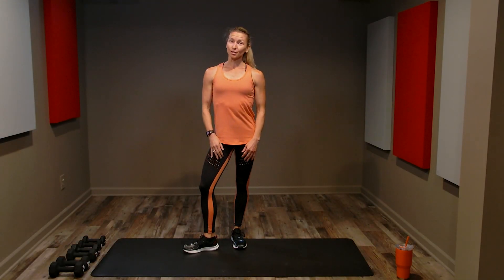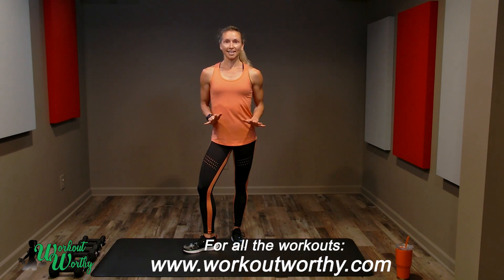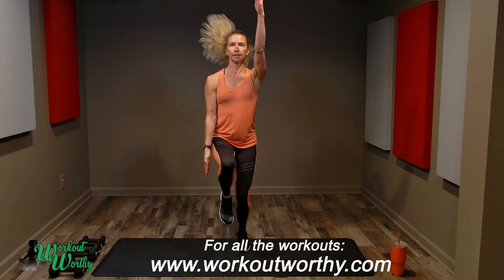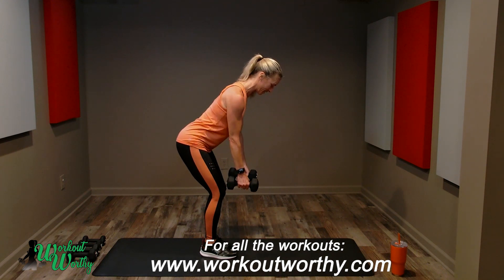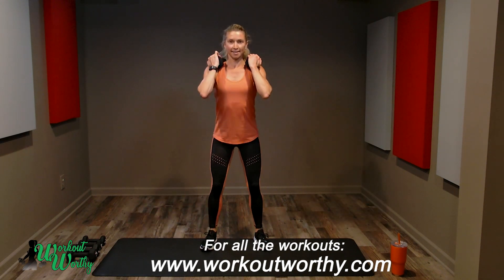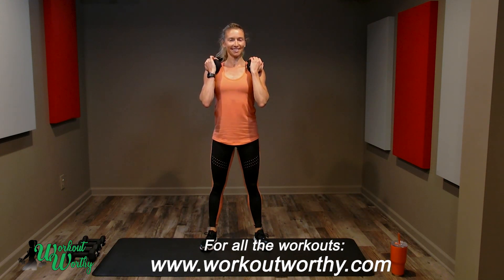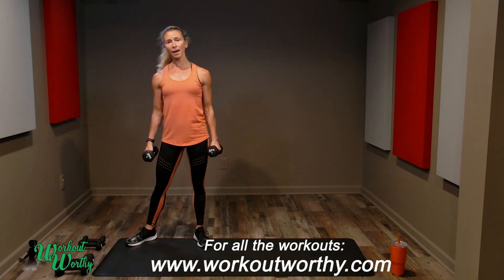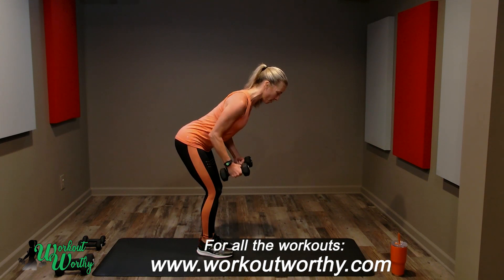Total Body Conditioning Home Workout 5 - Cardio, Strength & Core!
Blast calories & you rev up your metabolism while you strengthen & tone.  This 15 minute portion of Total Body Conditioning (TBC) 5 is great to do when you are limited on time during a busy work day, while on vacation or anything in between.  Cardio, Strength, Core & More all rolled into this great express workout.

Black Coral Ventilation Light n Tight Hi-Rise 7/8 24" RC (6081) Price: $69.00